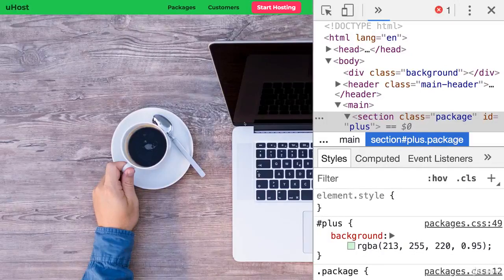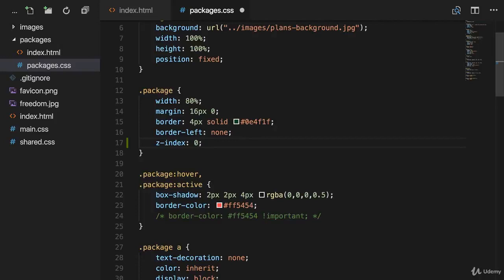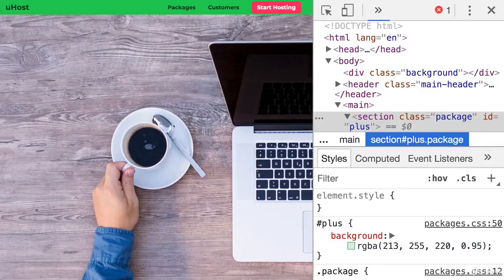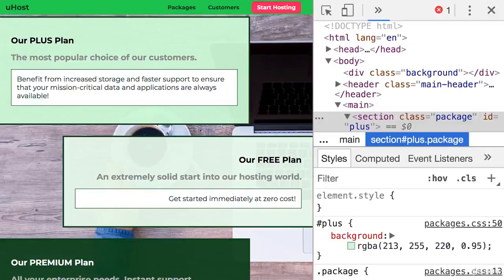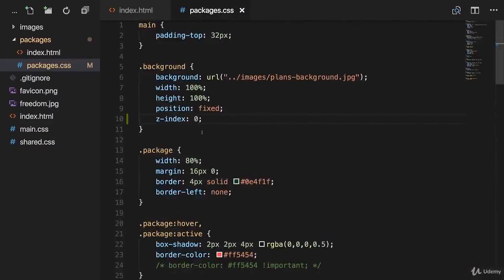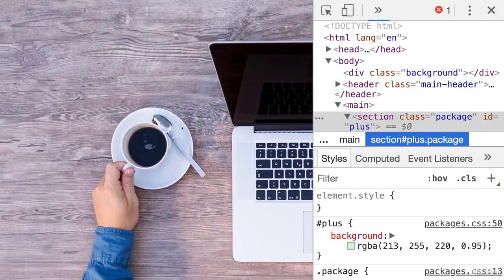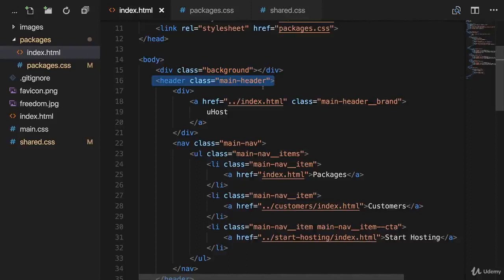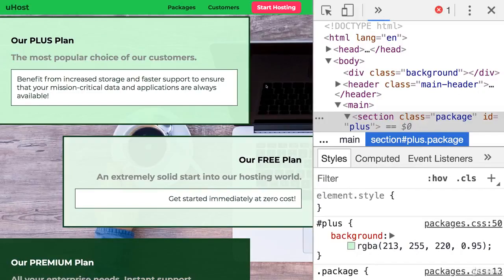7. Understanding the Z-Index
We added the background image but the remaining elements are hidden below it. Why isn't there a property that allows us to change the element order along the z-axis? Thankfully the "z-index" does exactly that, so time to understand and apply it!